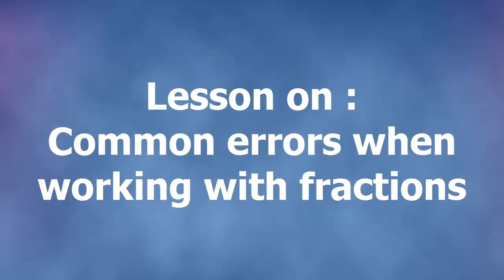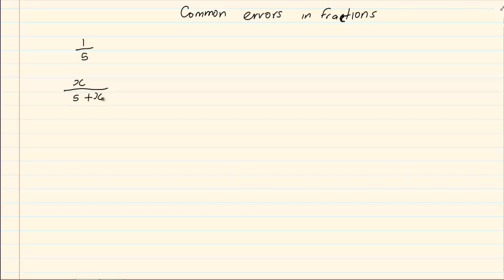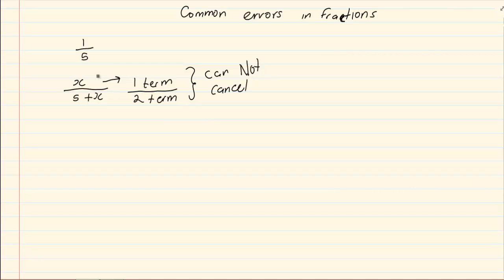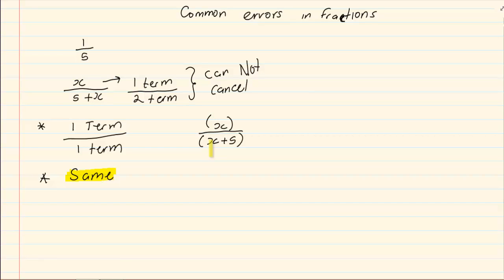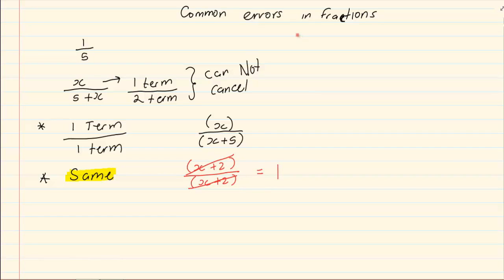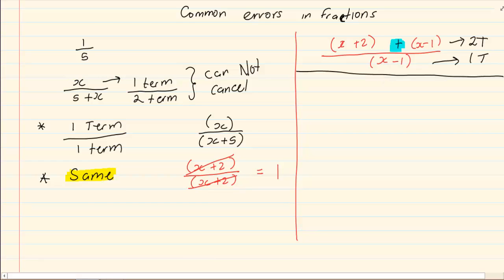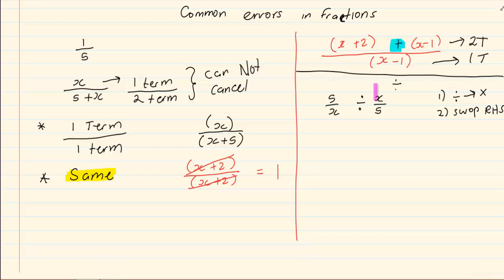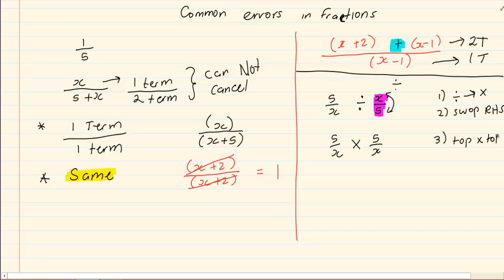Grade 10 : Algebraic Expressions : Common errors when working with fractions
Hey Guys